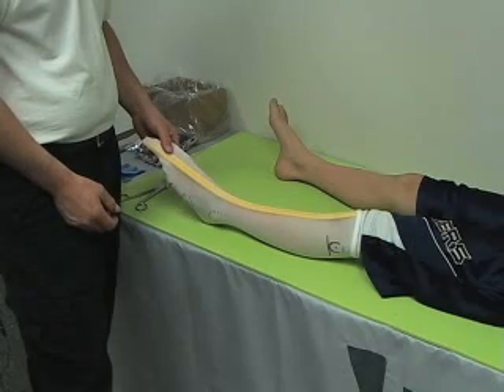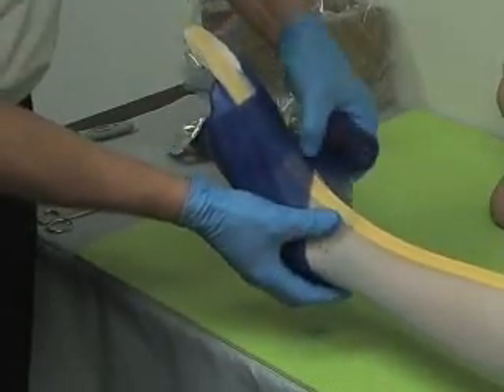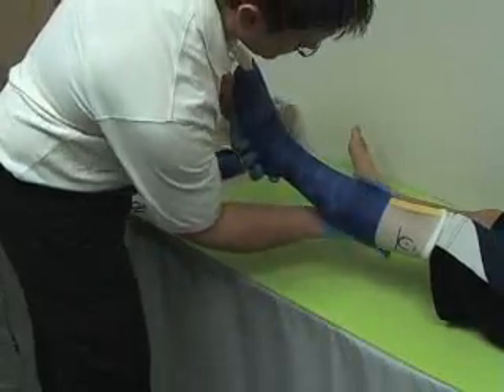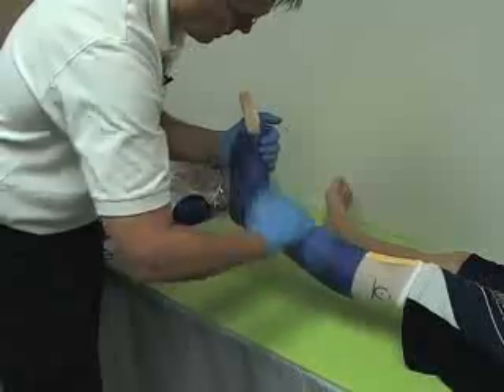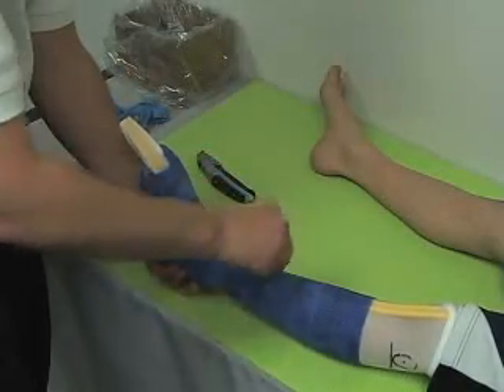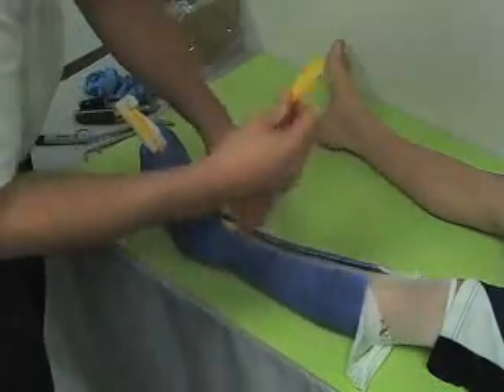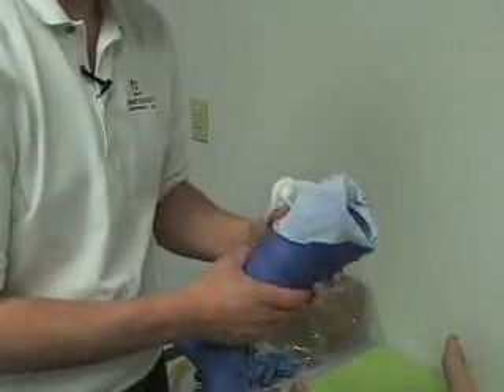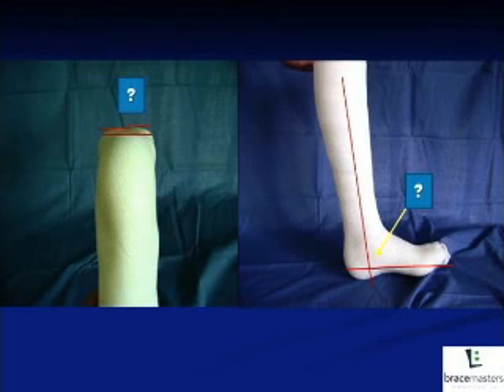The DRAFO® Workshop Part 3 of 5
Demonstration of the DRAFO® Casting Process that Optimizes Results for Patients.